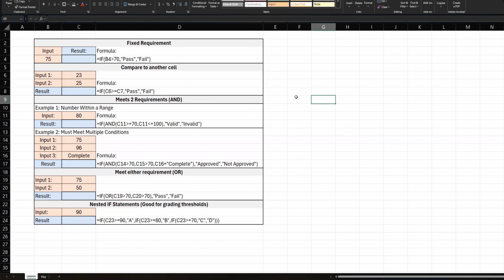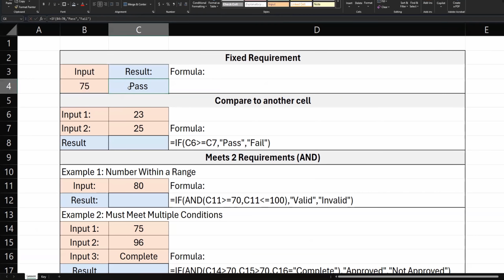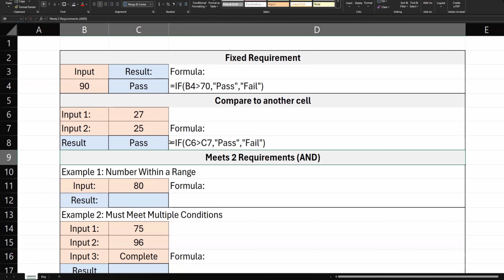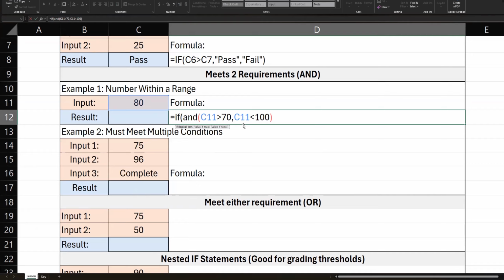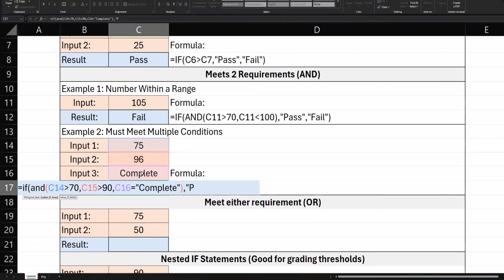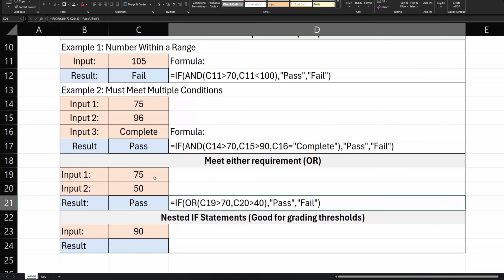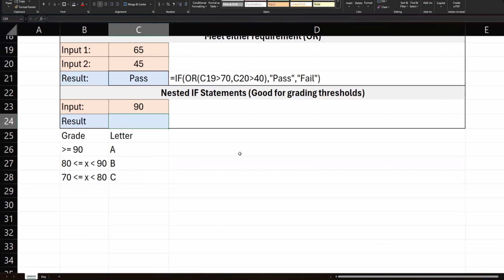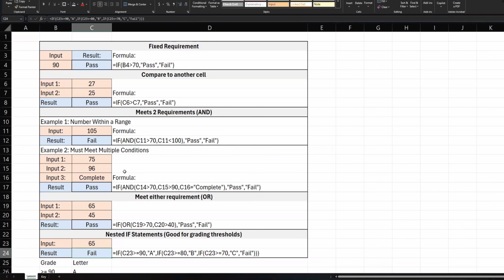How to Use IF Statements in Excel in 8 Minutes (Beginner to Advanced)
If you’ve ever needed Excel to make a decision for you — like pass vs fail, valid vs invalid, or choosing between different results — the IF function is what does the magic. In this video, I walk through IF statements step-by-step using simple, realistic examples so you can actually understand and use them in your own spreadsheets.

We’ll start with basic IF logic and then build into more powerful versions like comparing values, checking multiple conditions, and nesting IF statements for grading-style thresholds. No fluff, no confusion — just clear explanations.

What you’ll learn:

• How a simple IF statement works
• Comparing values to other cells
• IF with AND (must meet multiple conditions)
• IF with OR (meet either condition)
• Nested IF statements for multiple outcomes

Whether you’re new to Excel or just want to finally understand IF without getting frustrated, this video will help you get comfortable with it.

If this helps you out, a like or comment goes a long way 👍
And if there’s another Excel topic you want explained simply, let me know!

— The Simplified Engineer

Excel IF statement tutorial, Excel IF function explained, Excel AND OR IF, Excel beginner tutorial, Excel formulas for beginners, Microsoft Excel training, learn Excel fast

Timestamps:
0:00 Intro
0:22 Simple IF Statement (Fixed Requirement)
1:32 Compare to Another Cell
2:35 IF with AND – Must Meet Multiple Conditions
4:52 IF with OR – Meet Either Condition
5:50 Nested IF Statements (Grading Example)
7:38 Final Thoughts / Recap